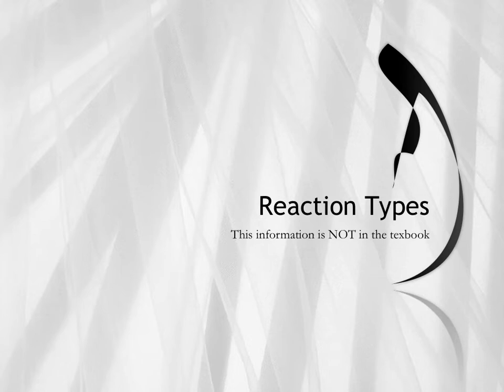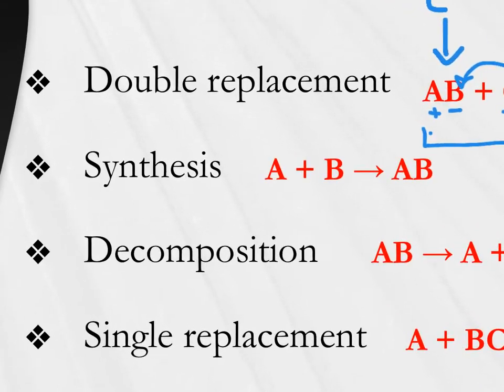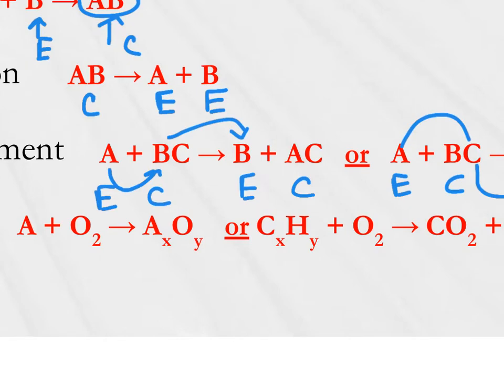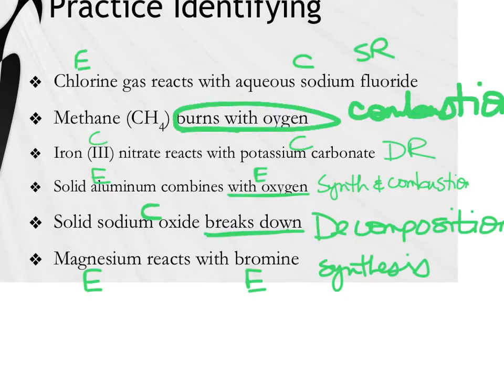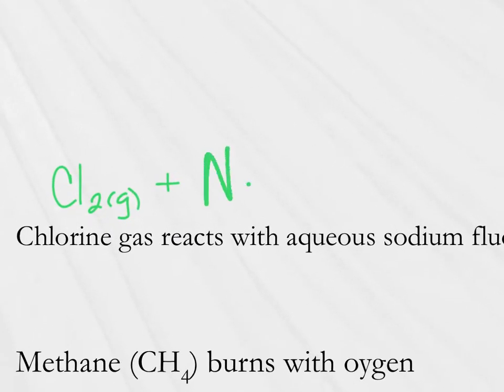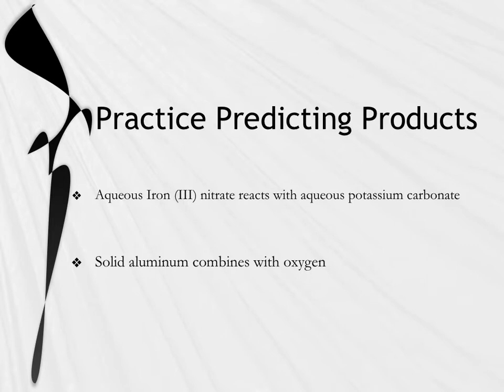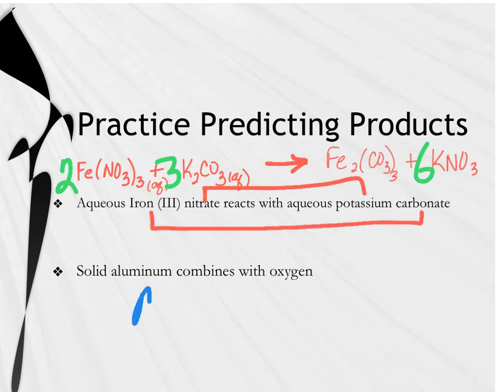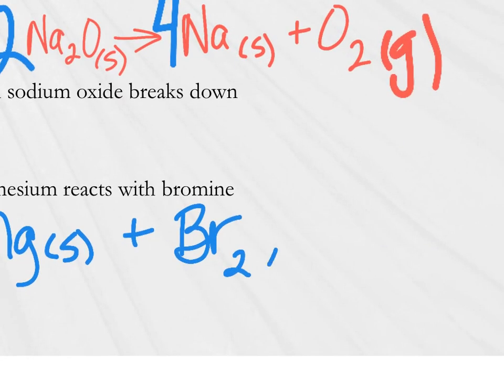Types of Reactions and predicting products